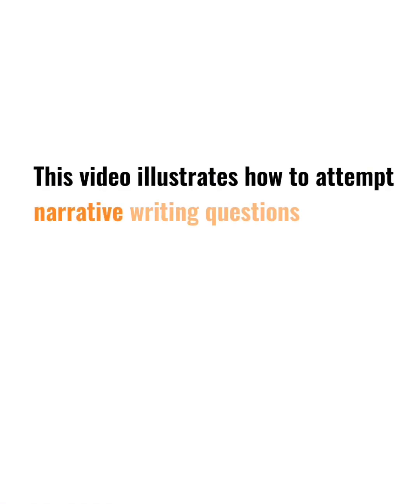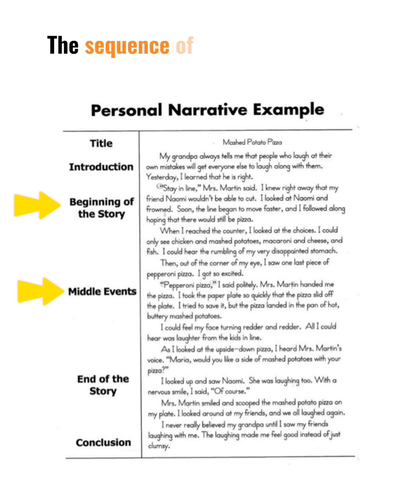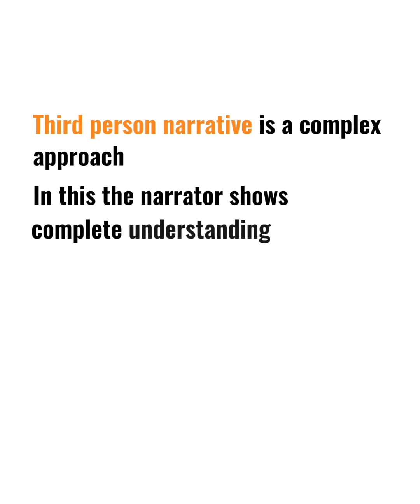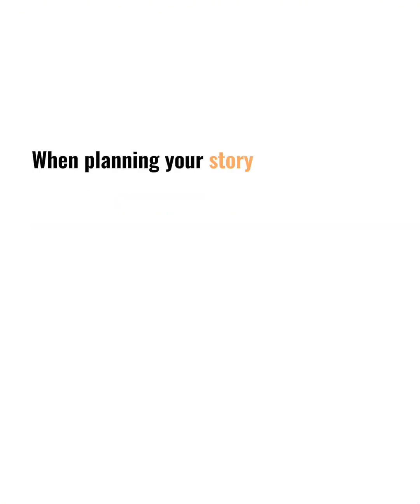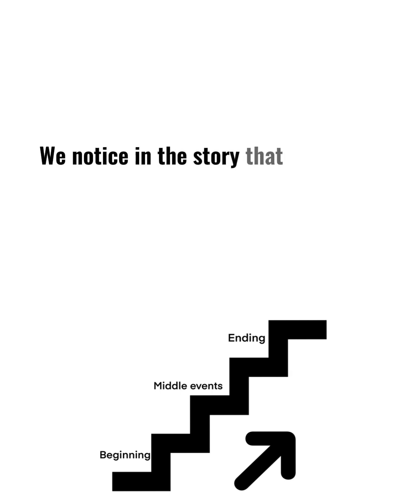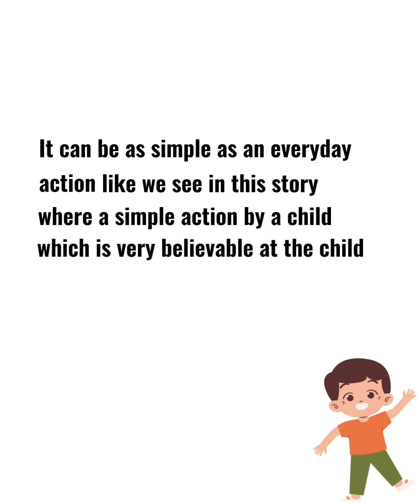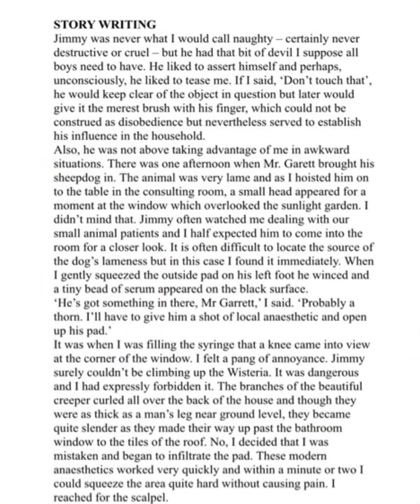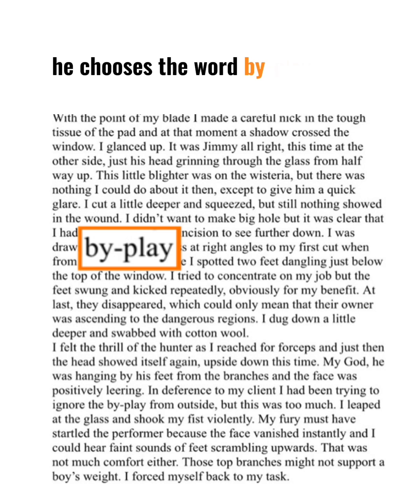Narrative Writing Structure | How to Write Narrative Story in Olevels / IGCSE English Language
Narrative Writing questions can be tricky if you are to attempt under time constraints especially in the IGCSE / Olevels exams.

This video will help you understand the main elements of narrative writing and what all is important to remember for attempting narrative questions.

Narrative is a piece of writing that tells a story.
It is written in the first person narrative 'I' or third person narrative 'he'/'she'/'they'.
It has a beginning middle and ending.
This is what you already know.

The video explains further how you can make your story interesting by adding description, leading sequence of events to climax and then resolving the issue in the story.